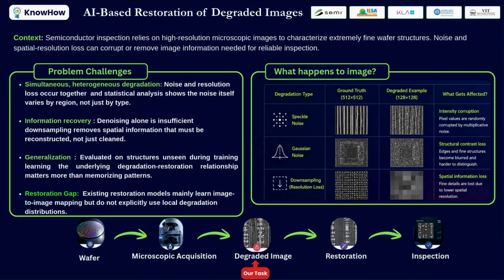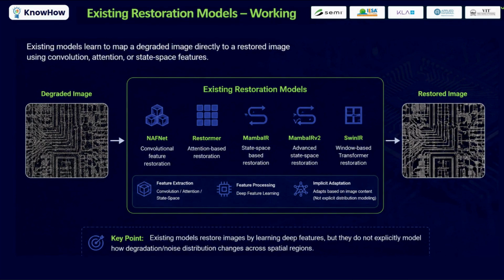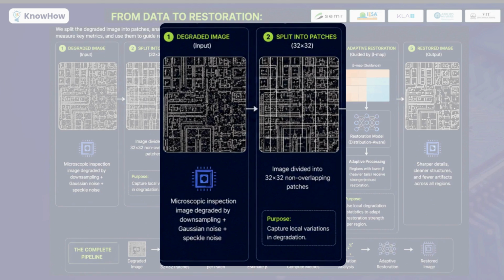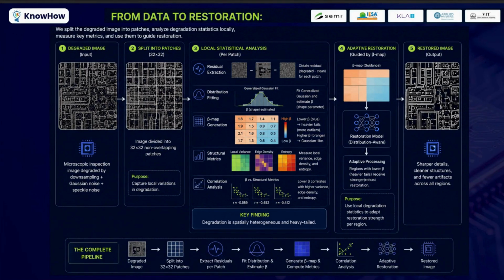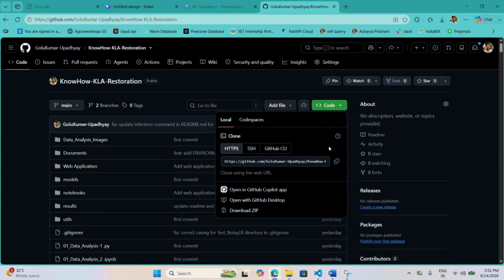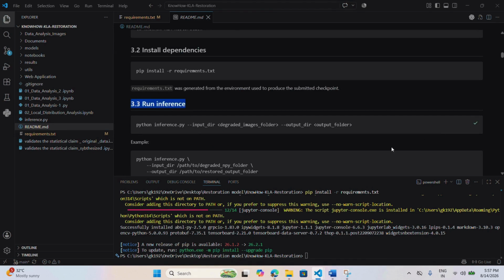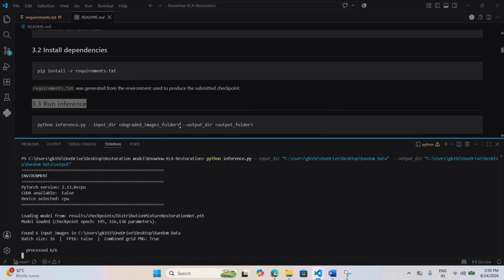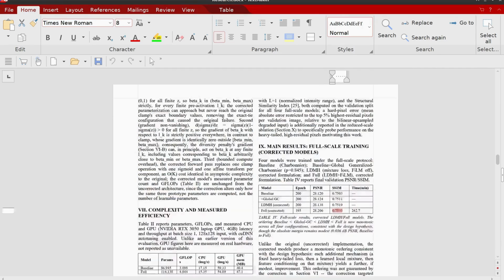Learn from Experienced Founders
Team KnowHow — i4C Hackathon 2026

Problem Statement: AI-Based Restoration of Degraded Images for Semiconductor Inspection

This video presents our research-driven solution for restoring degraded semiconductor inspection images affected by speckle noise, additive Gaussian noise, and spatial downsampling.

Our approach
We followed an evidence-before-architecture methodology:

• Statistical characterization of degradation in the KLA-provided dataset
• Global and local residual-distribution analysis
• Discovery of spatially heterogeneous, heavy-tailed degradation
• Local Distribution Mixture Head (LDMH) for degradation-aware restoration
• FiLM-based feature conditioning
• Compact NAFNet-style restoration backbone
• PixelShuffle ×2 reconstruction from 128×128 to 256×256
• Diagnosis and correction of mixture-component collapse during training
• Controlled ablation and robustness experiments
• Standalone GPU inference pipeline

Validation Result:
PSNR: 28.206 dB
SSIM: 0.7533

Inference Efficiency:
116,138 parameters
4.844 GFLOPs
54.89 images/sec on NVIDIA RTX 3050, batch size 1

These efficiency measurements are local RTX 3050 measurements; the competition benchmark is performed by KLA on its evaluation hardware.